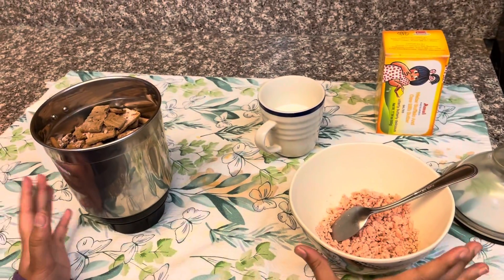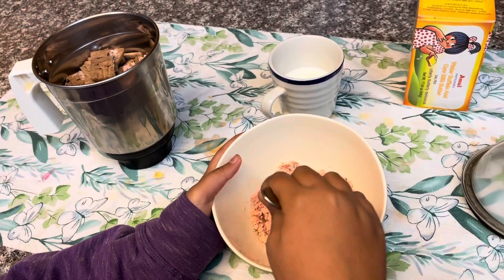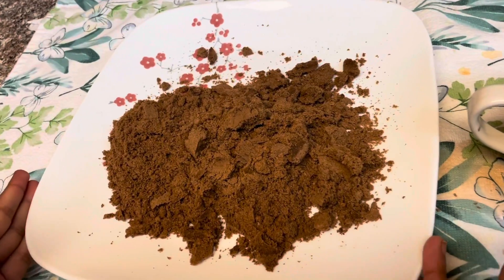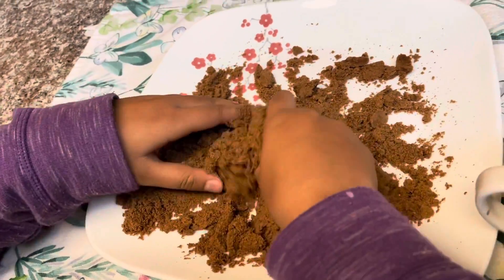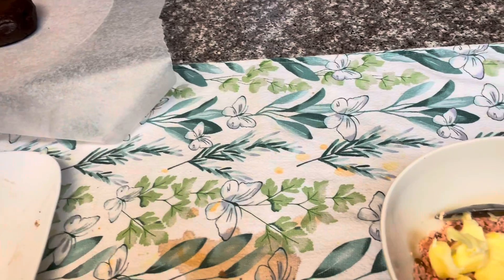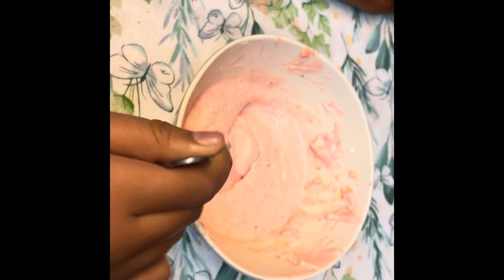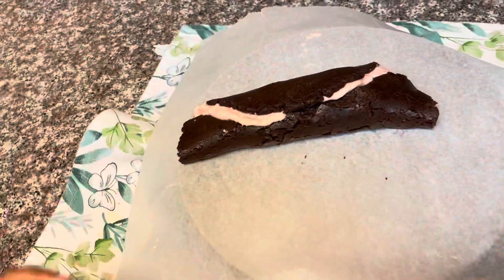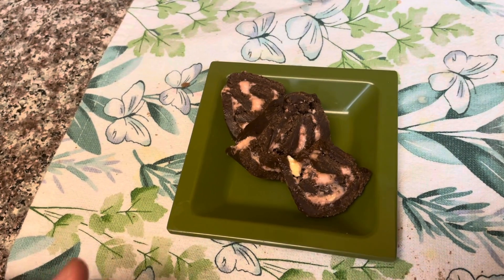How To Make A Swiss Roll!!!